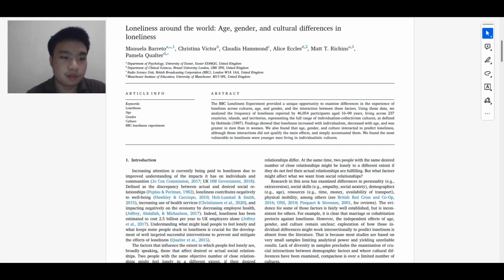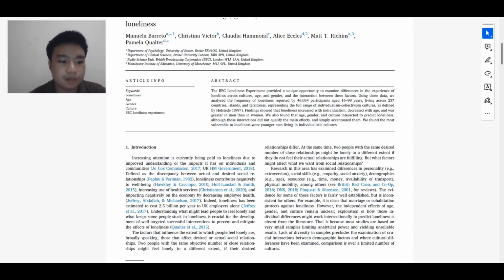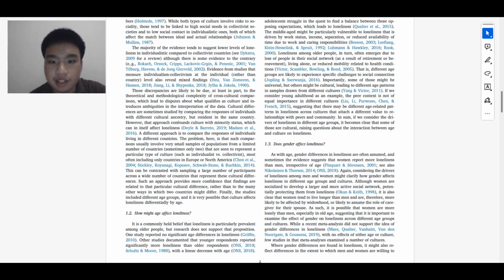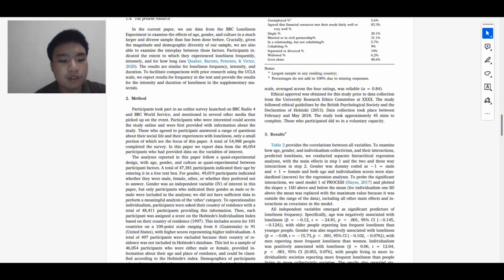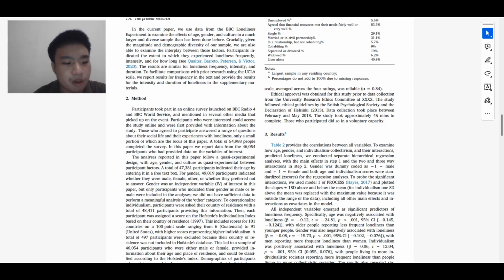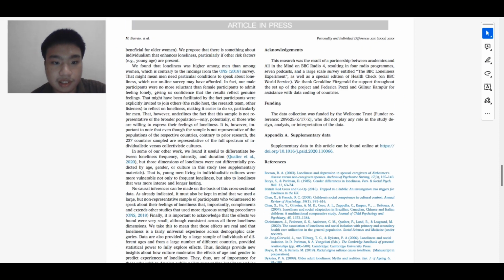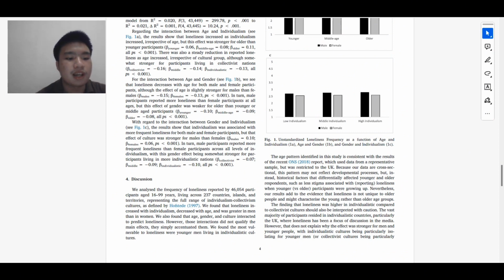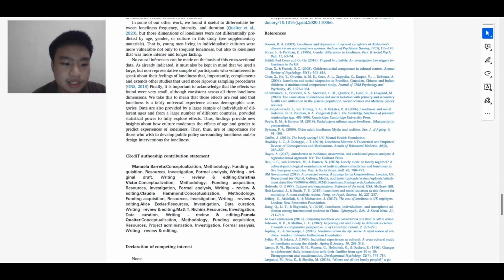Presentation Of International Psychology Journal (English for Psychology 2 Assignment)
Name : Bernard Revi Arnan Tangano, Lo
NIM    : 22.E1.0168